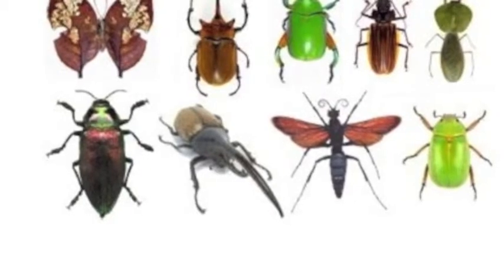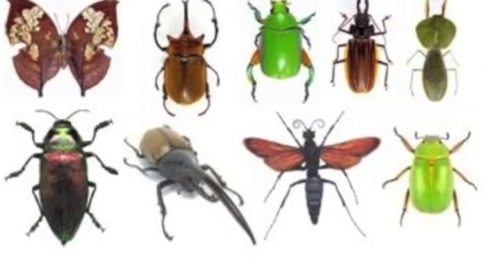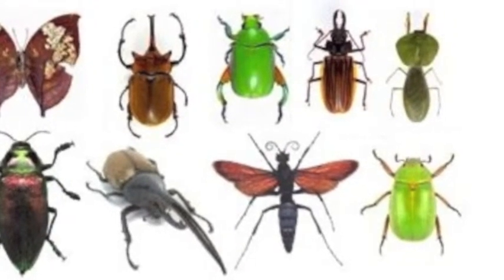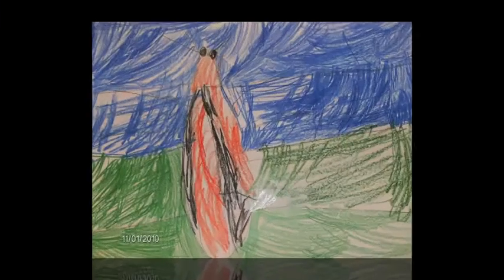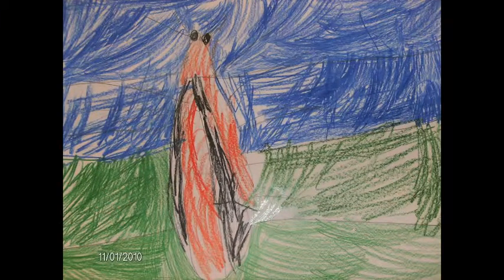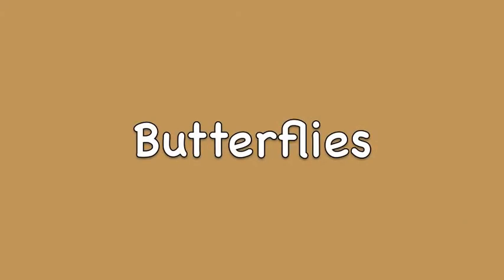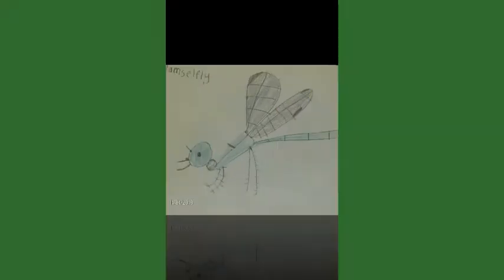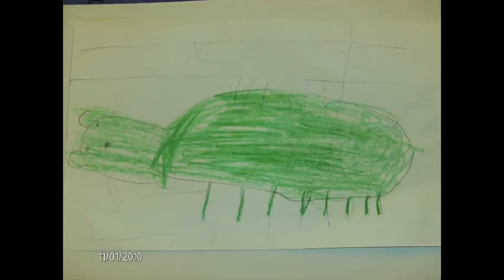All About Insects